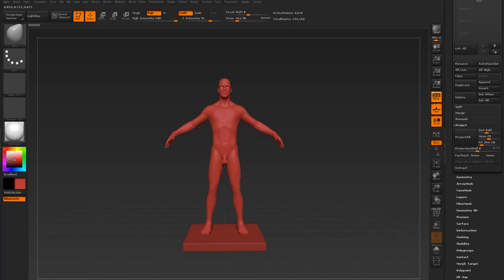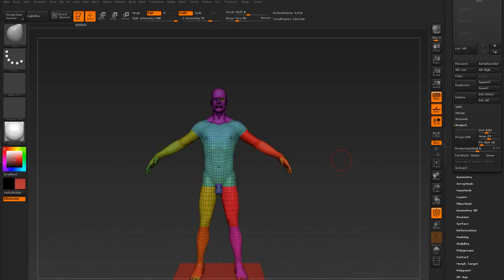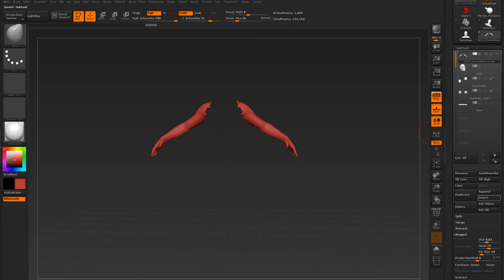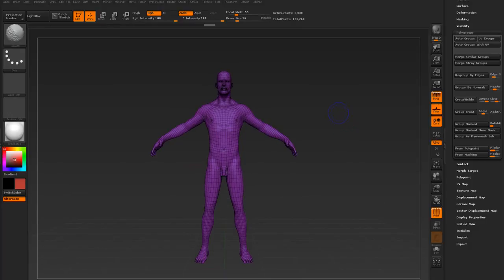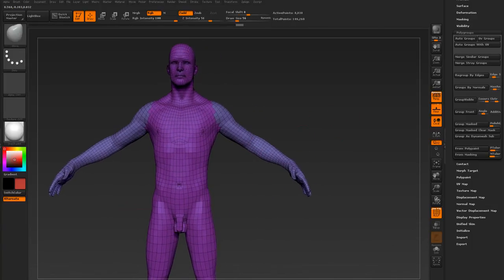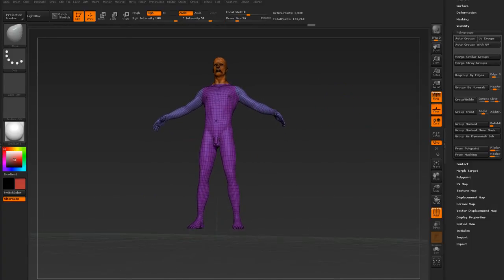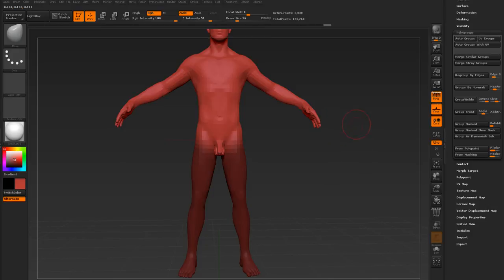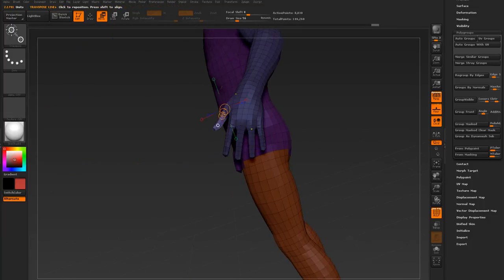PolyGroups and Selection Tools in Zbrush